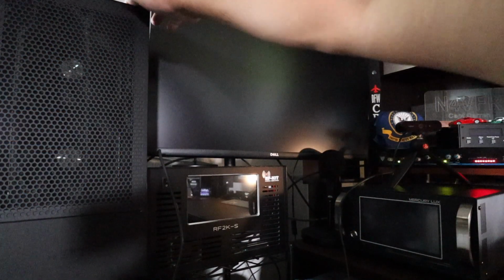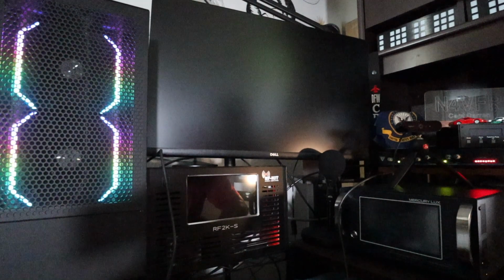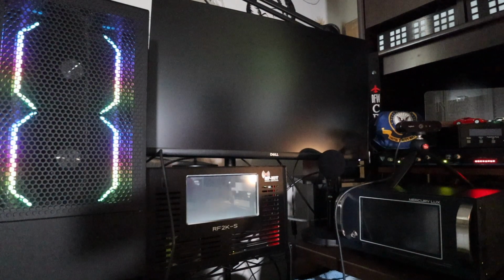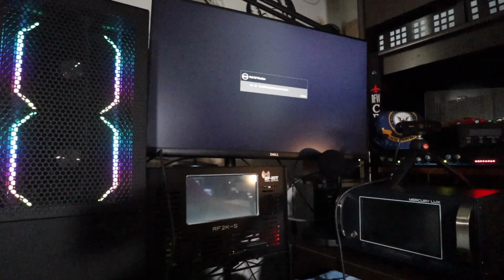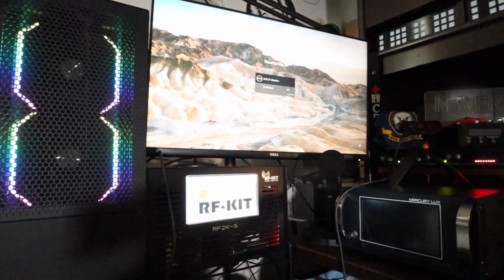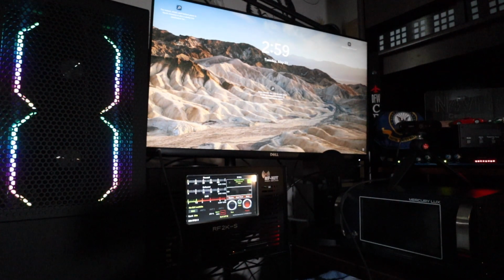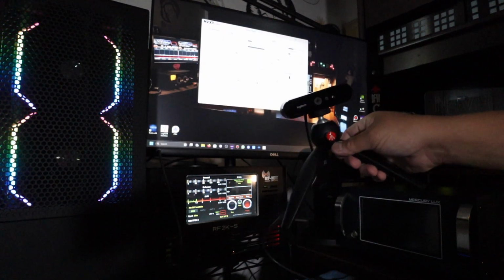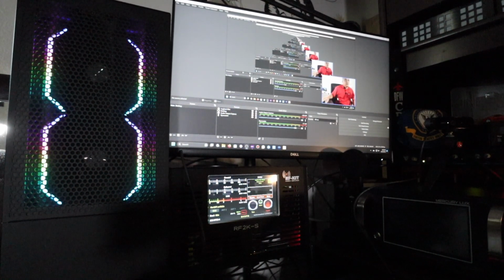Add PCIe Card for more USB Connections | Skip the USB Hub and Use a USB Card for more Connections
I've custom built this PC dedicated to be used with my Ham Radio Anan 7000DLE Mk3.  I ran into a problem when it come to USB-C connection.  I only had 2 USB-C slots.  One on top of the case and the other on the motherboard.  My solution is to add a PCIe Expansion Card for more USB Connections instead of using a USB Hub.  I wanted a cleaner PC Setup.

My Computer Build Components:
PCIe Expansion Card for USB
NZXT H510 Flow
NZXTN7 Z690 Motherboard
NZXT Kraken X63 RGB 280mm CPU Liquid Cooler
Intel Core i7 CPU
Dell Curved Gamin Monitor 34 inch
Corsair RM850x 850 Watts Power Supply
Lian Li UNI Fan SL140 Fans
Lian Li UNI FAN SL120 Fans
SAMSUNG 980 PRO SSD 2TB PCIe NVMe SSD
G.Skill Trident Z Neo Series 32GB Memory
EZDIY-FAB PSU Cable Extension kit
SAMSUNG 870 QVO SATA III SSD 4TB 2.5" Internal SSD
OWC Mercury Elite Pro Mini USB C Bus-Powered External Storage